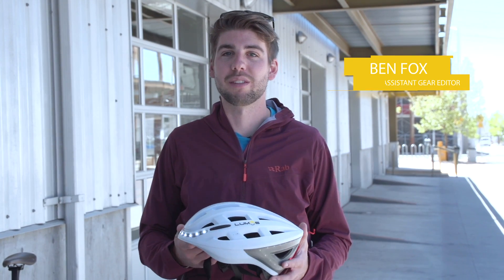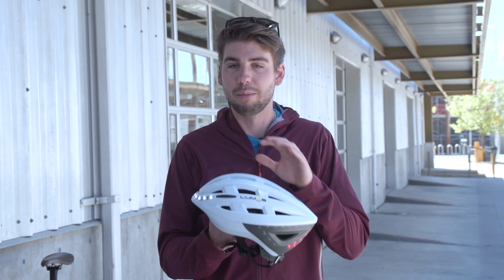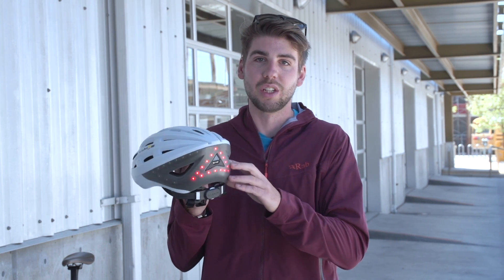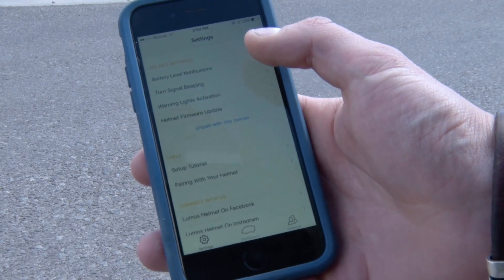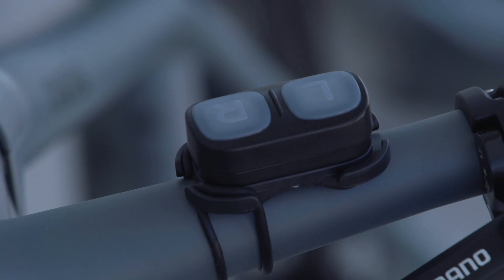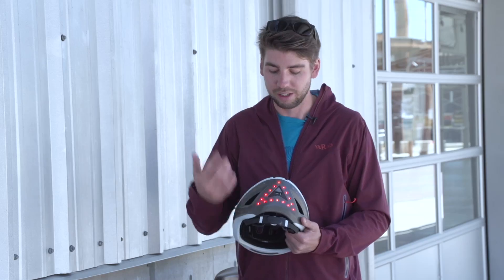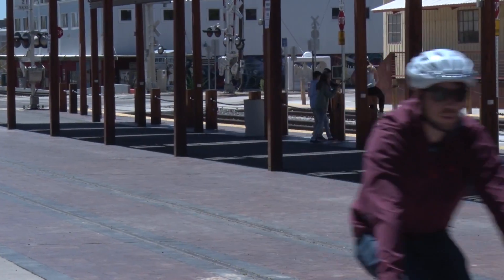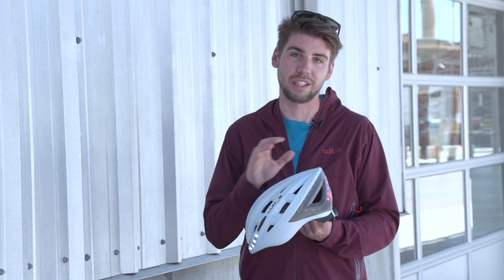First Impressions: The Lumos Bike Helmet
Most bike helmets that pass through the Outside office are pretty standard, but the MIT-developed Lumos Helmet could be a real game-changer for cyclists. The Lumos has integrated LED brake lights and turn signals, making biking at night a whole lot safer. Watch to see what our gear editor, Ben Fox, loves about this innovative commuter helmet.